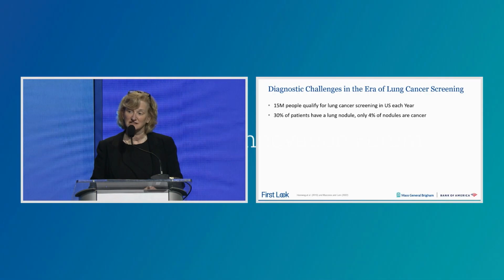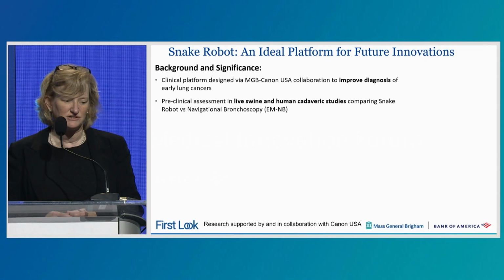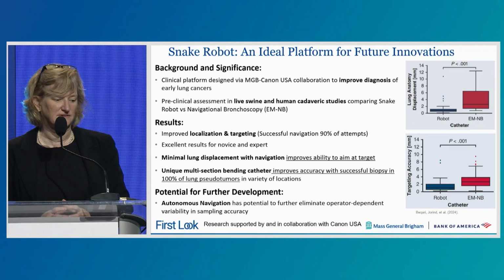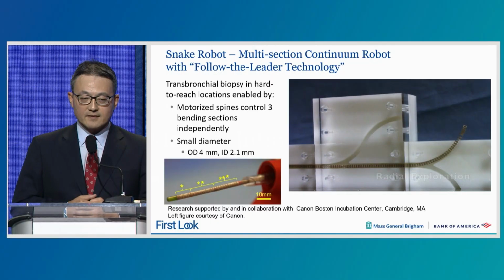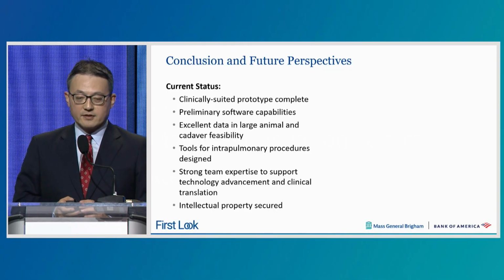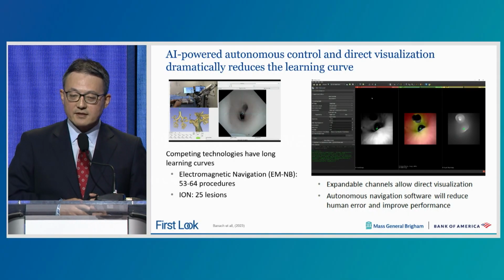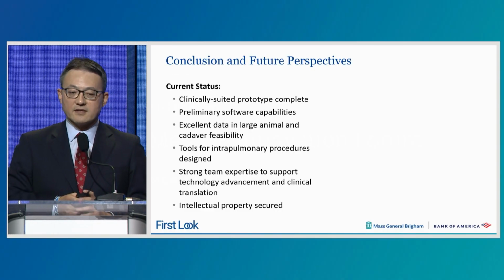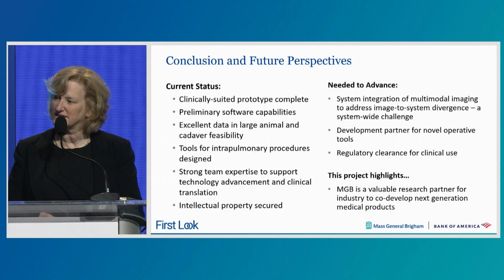2024 FIRST LOOK | Yolonda Colson, MD, PhD, Nobuhiko Hata, PhD